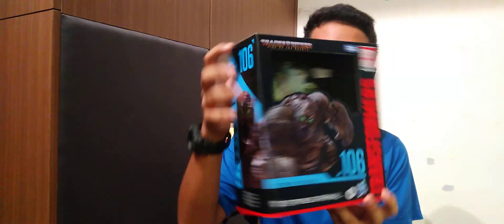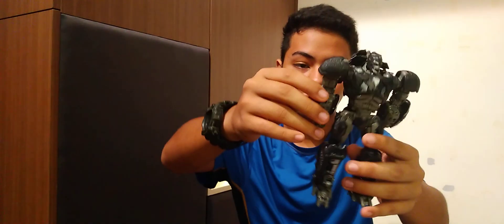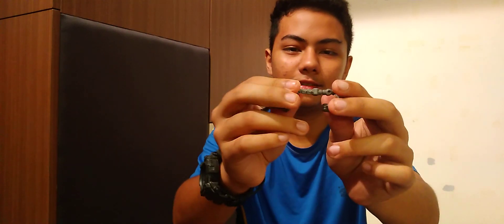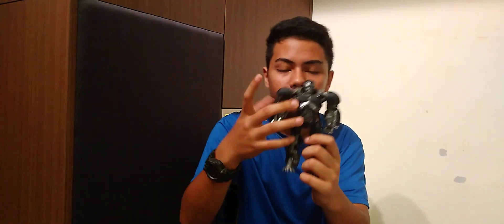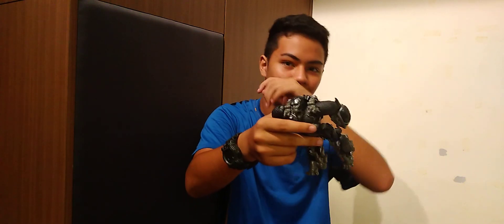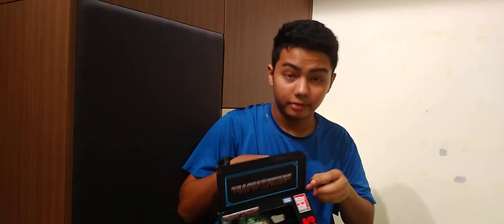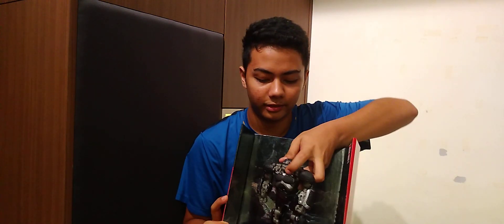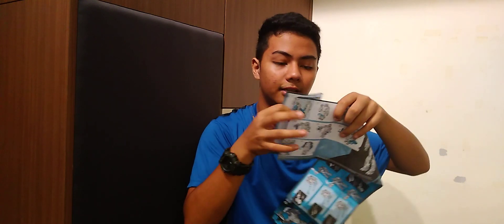This thing is supreme ! [ OPTIMUS PRIMAL STUDIO SERIES 106 LEADER CLASS ]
This studio series is recommended to buy ! 10 /10